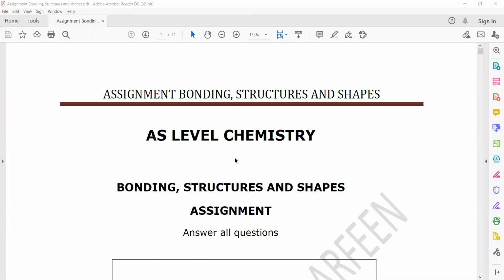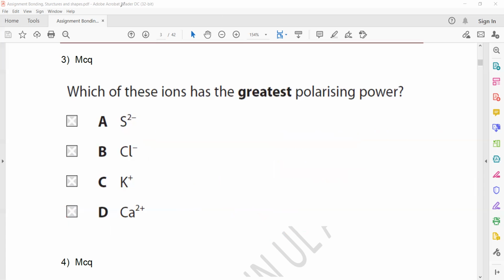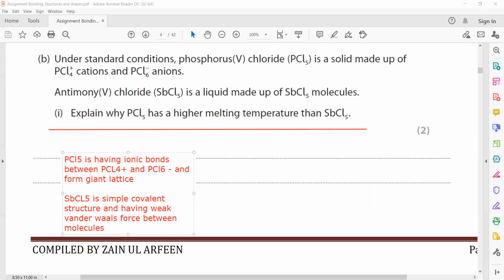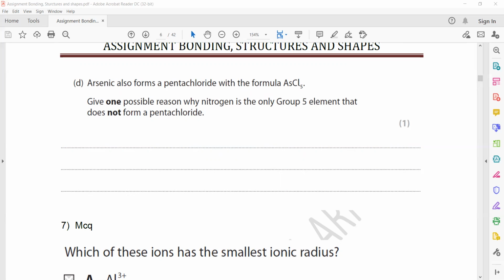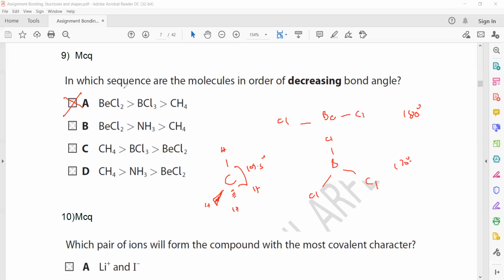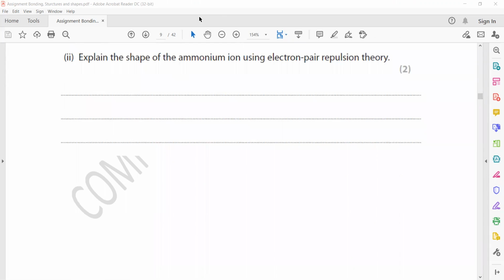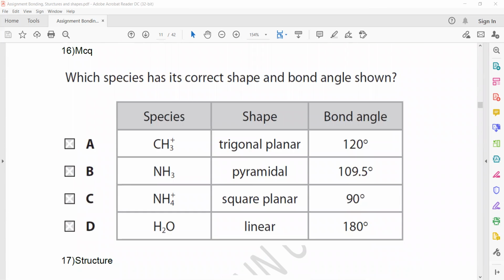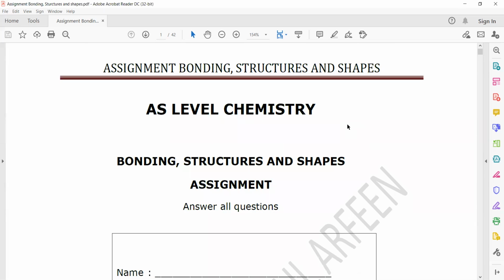Bonding, structure and shapes ( Question 1 to 20) IAL As Chemistry Unit 1 Lecture 20 part a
Topic 3: Bonding, Structure and Shapes
Topic : Inter molecular Forces

3A: Ionic bonding
Students will be assessed on their ability to:
3.1 know and be able to interpret evidence for the existence of ions, limited to physical
properties of ionic compounds, electron density maps and the migration of ions
3.2 be able to describe the formation of ions in terms of loss or gain of electrons
3.3 be able to draw dot-and-cross diagrams to show electrons in cations and anions
3.4 be able to describe ionic crystals as giant lattices of ions
3.5 know that ionic bonding is the result of strong net electrostatic attraction
between ions
3.6 understand the effects of ionic radius and ionic charge on the strength of
ionic bonding
3.7 understand reasons for the trends in ionic radii down a group in the Periodic Table,
and for a set of isoelectronic ions, including N3− to Al3+
3.8 understand the meaning of the term ‘polarisation’ as applied to ions
3.9 understand that the polarising power of a cation depends on its radius and charge,
and the polarisability of an anion also depends on its radius and charge
Further suggested practical
The migration of ions in a U-tube using copper(II) chromate solution or on a
microscope slide using potassium manganate(VII) crystals
3B: Covalent bonding
3.10 understand that covalent bonding is the strong electrostatic attraction between two
nuclei and the shared pair of electrons between them, based on the evidence:
i the physical properties of giant atomic structures
ii electron density maps for simple molecules
3.11 be able to draw dot-and-cross diagrams to show electrons in covalent substances,
including:
i molecules with single, double and triple bonds
ii species with dative covalent (coordinate) bonds, including Al2Cl6 and the
ammonium ion
3.12 be able to describe the different structures formed by giant lattices of carbon atoms,
including graphite, diamond and graphene, and discuss the applications of each
3.13 understand the meaning of the term ‘electronegativity’ as applied to atoms in a covalent bond
3.14 know that ionic and covalent bonding are the extremes of a continuum of bonding
type and be able to explain this in terms of electronegativity differences, leading to
bond polarity in bonds and molecules, and to ionic bonding if the electronegativity is
large enough
3.15 be able to distinguish between polar bonds and polar molecules and predict whether
or not a given molecule is likely to be polar
Further suggested practical
Determine the effect of an electrostatic force on jets of liquids (water, ethanol and
cyclohexane) and use the results to determine whether the molecules are polar or
non-polar
3C: Shapes of molecules
3.16 understand the principles of the electron-pair repulsion theory, used to interpret and
predict the shapes of simple molecules and ions
3.17 understand the terms ‘bond length’ and ‘bond angle’
3.18 know and be able to explain the shapes of, and bond angles in, BeCl2, BCl3, CH4, NH3,
NH+ 4, H2O, CO2, gaseous PCl5 , SF6 and C2H4
3.19 be able to apply the electron-pair repulsion theory to predict the shapes of, and
bond angles in, molecules and ions analogous to those in 3.18
3D: Metallic bonding
3.20 understand that metals consist of giant lattices of metal ions in a sea of
delocalised electrons
3.21 know that metallic bonding is the strong electrostatic attraction between metal ions
and the delocalised electrons
3.22 be able to use the models in 3.20 and 3.21 to interpret simple properties of metals,
including electrical conductivity and high melting temperature